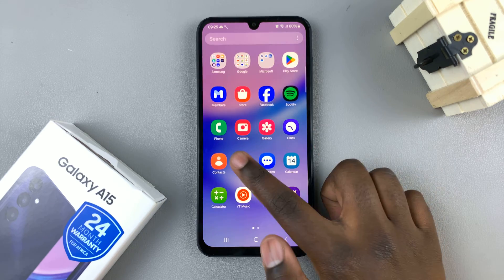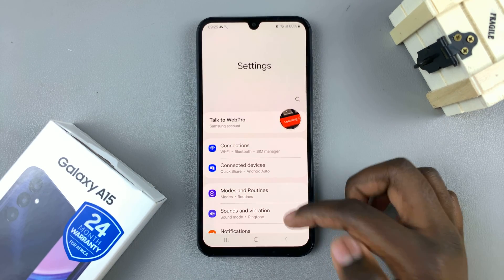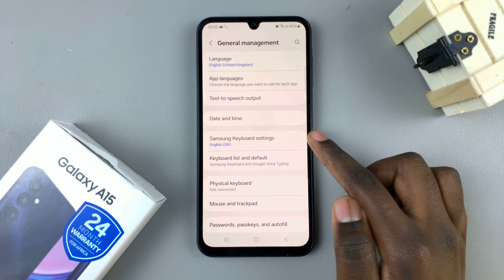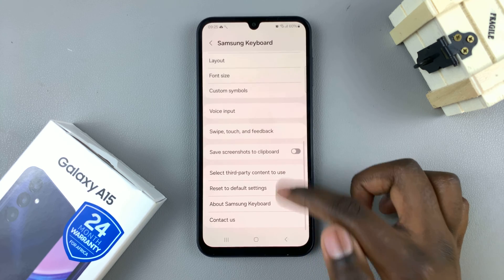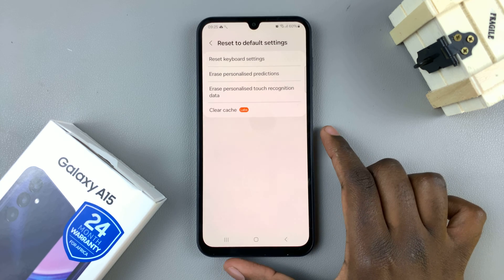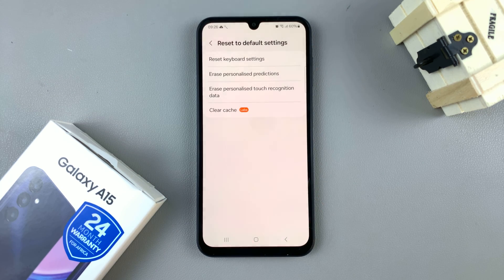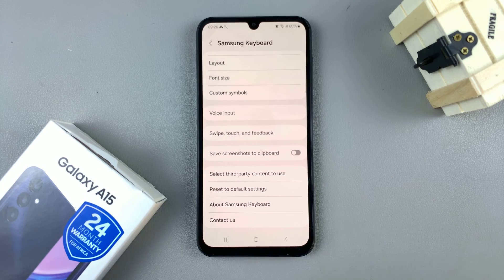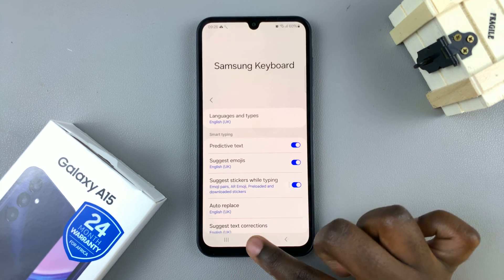How To Reset Keyboard Setting On Samsung Galaxy A15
Learn How To Reset Keyboard Setting On Samsung Galaxy A15.

If you're experiencing issues with your keyboard on the Samsung Galaxy A15, a quick reset of the keyboard settings can often resolve various glitches and errors. In this easy-to-follow tutorial, we'll guide you through the simple steps to reset your keyboard settings on the Samsung Galaxy A15.

Whether your keyboard is lagging, autocorrect isn't working correctly, or you're facing other typing-related problems, this tutorial has got you covered. Follow along and get your Samsung Galaxy A15 keyboard back to optimal performance in no time!

1. Open the settings app. Scroll and select General Management

3. Under General Management, tap on Samsung Keyboard Settings. Scroll all the way down and select Reset.

5. A menu of options will appear, select Reset Keyboard Settings. A confirmation prompt will appear asking you to verify your decision by tapping on Reset.

Remember, any downloaded languages will not be deleted by resetting your keyboard.

Cell Phone Tripod Adapter